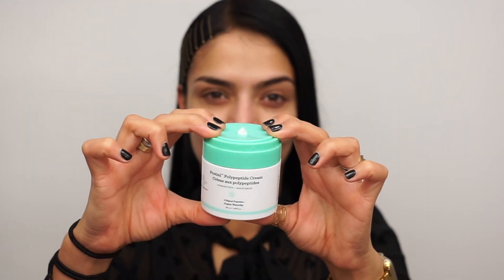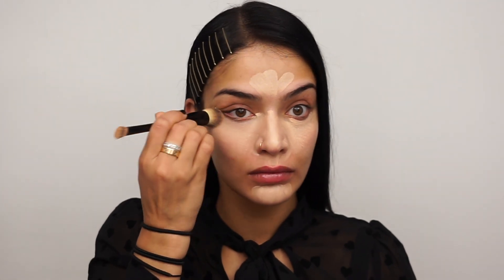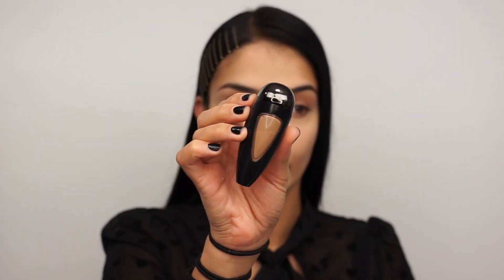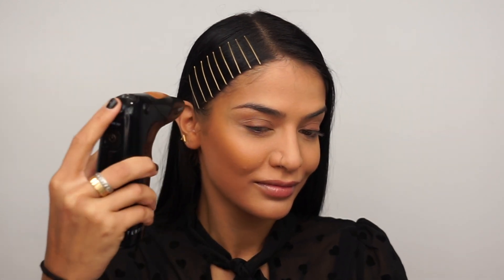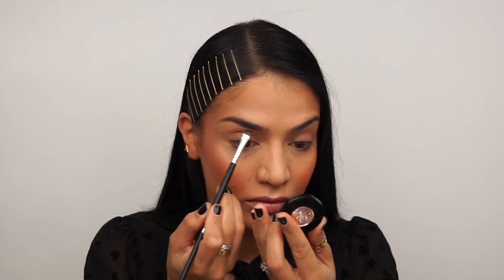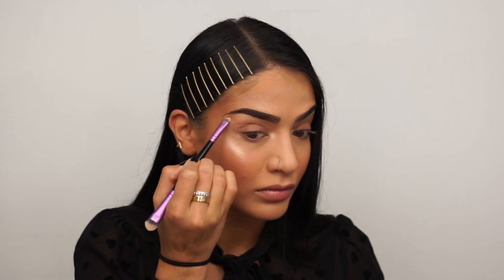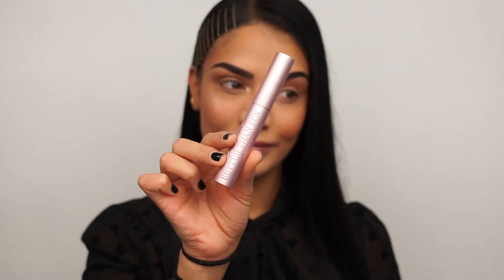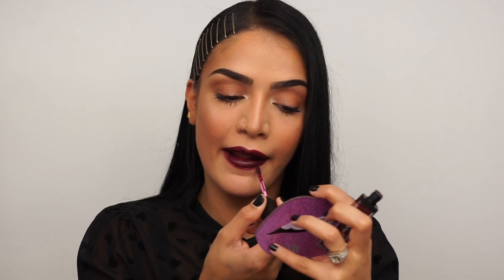Fast and Easy Fall Makeup Look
You all saw my go-to summer looks at the start of the summer so I wanted to share my go-to Fall look at the start of this beautiful season.  The best part: it takes 10 mins or less!!!
As always, I hope you enjoy the video, and please let me know your thoughts!

Smilesciences.com
(this code is only for the $299 whitening kit to get it for $29)

SNAPCHAT ‣ @makeupbyalaha

▷ PRODUCTS USED ‣
a. @drunkelephant CFirma serum, bhydra serum, and polypeptide cream
b. @temptu Brilliant Glow in medium/deep, and Perfect Canvas shade 9N
c. @lauramercier translucent setting powder
d. @tartecosmetics shape tape-light medium
e. @benefitcosmetics hoola bronzer to contour nose

a. Temptu PC shade 11 to contour, pink pearl for highlight and pale pink blush
E Y E S ⋆
a. @benefitcosmetics hoola bronzer for eyeshadow
b. @toofaced better than sex mascara

E Y E B R O W S ⋆
a. @anastasiabeverlyhills brow duo-granite
L I P S ⋆
a. @thecrayoncase plum lipliner
b. @hypnaughtylashes @hypnaughtypower @hypnaughty.makeup liquid lipstick in NAUGHTY
T O O L S ⋆
@Evepearl brushes
@temptu airpod pro

FTC: Unless stated, this video is not sponsored in any way. All opinions are 100% my own.